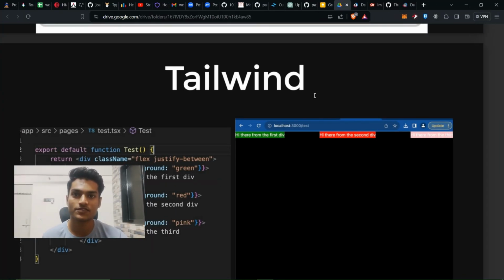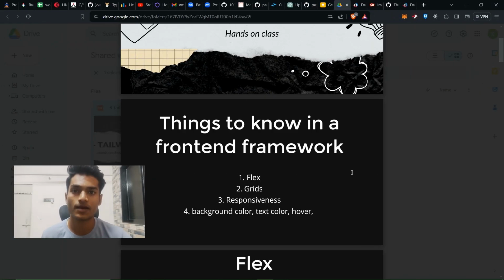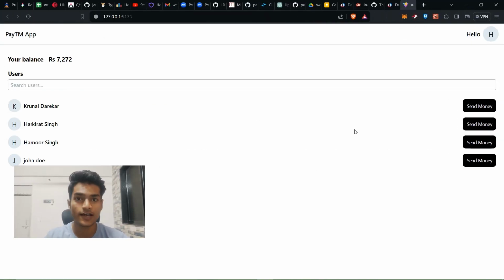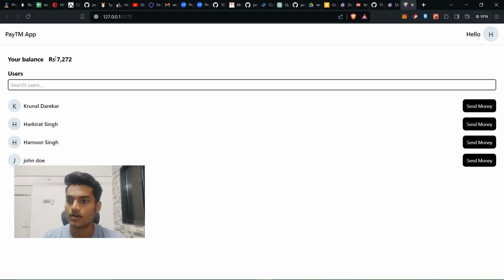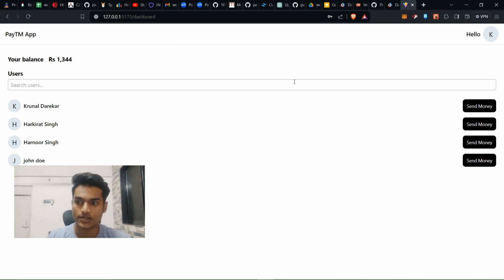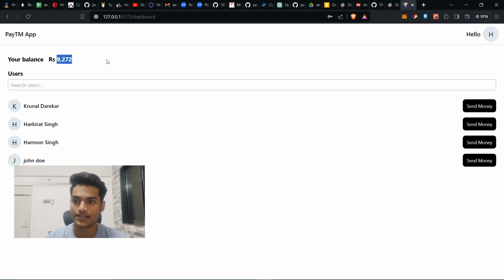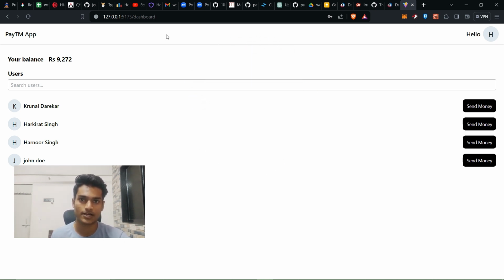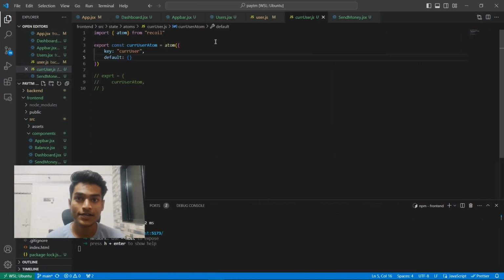Summarizing Week#8 of the 0to1 Full Stack Cohort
In this video I summarized everything I did in the eighth week of the zero to one cohort by Harkirat Singh.

can someone help me with deploying the project

links are in the comments

00:00 Intro
00:12 Tailwind
00:23 Styling fundamentals
00:48 Payemnts app project
01:16 Frontend
01:53 Project walkthrough
04:42 styling experience
05:19 using recoil
06:33 deploying the project
07:33 Blooper :P
07:52 bye
08:18 outro